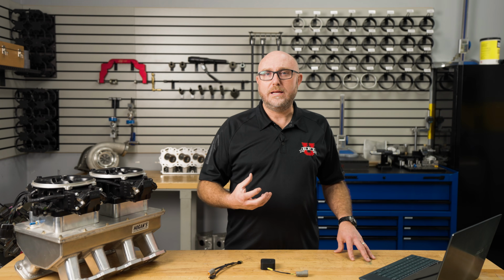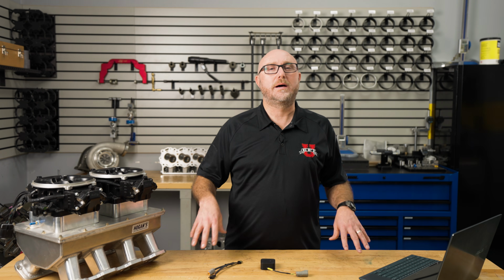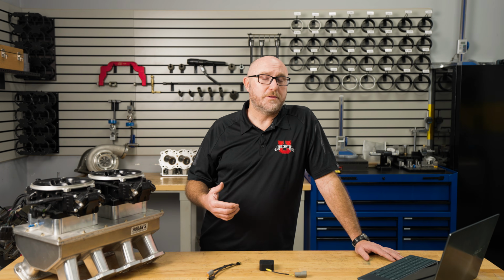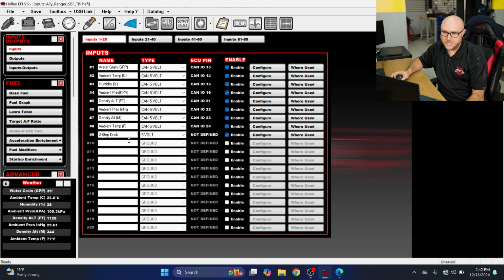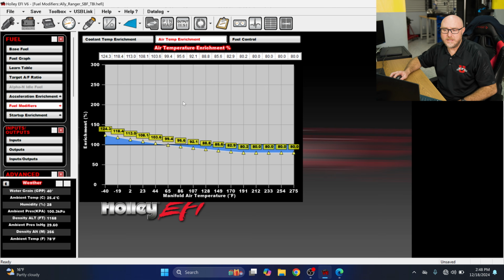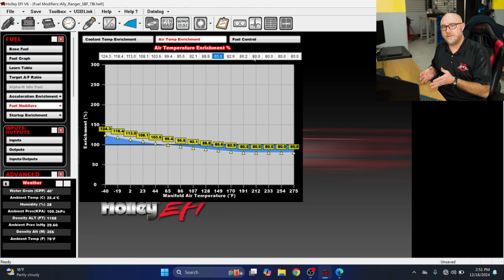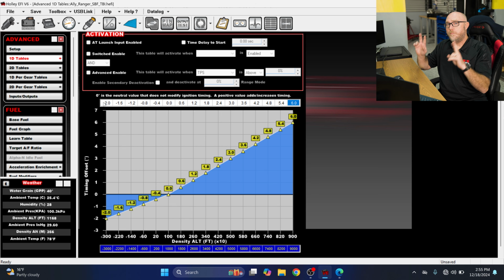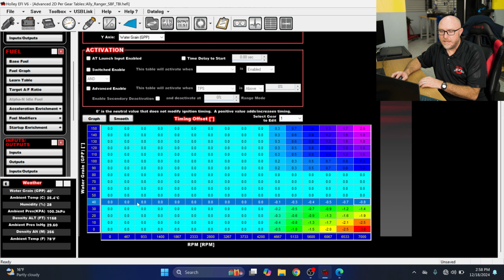3 Advanced "Auto Tuning" Tactics for EFI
What if I told you that no matter where we go racing, no matter what the weather conditions are, I never need to retune my engine?! I'm sharing these tips and tricks with you to help show you how to make your EFI system automatically tune your engine for optimum performance in real time, regardless of weather!